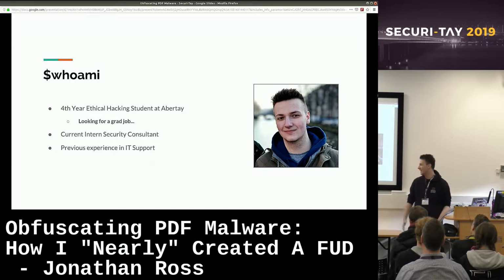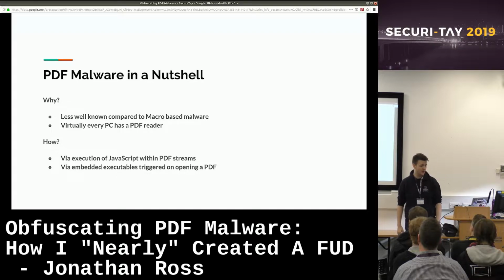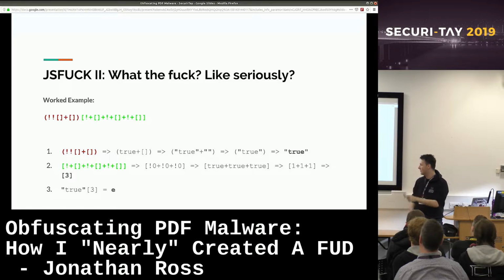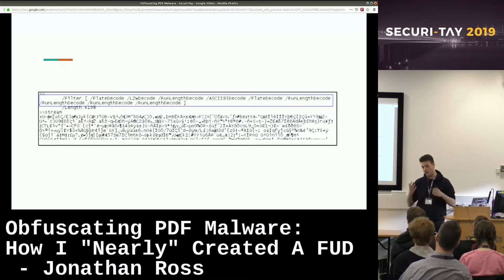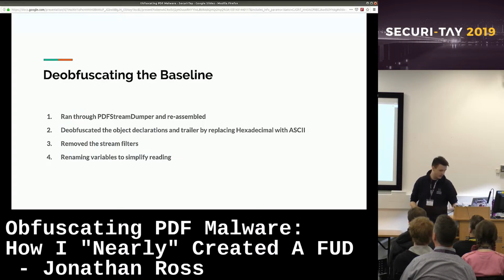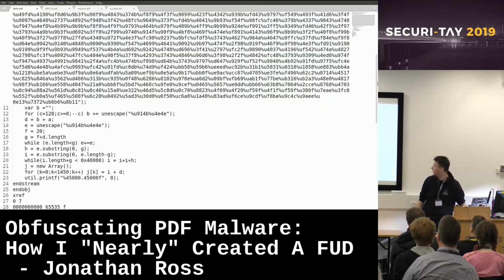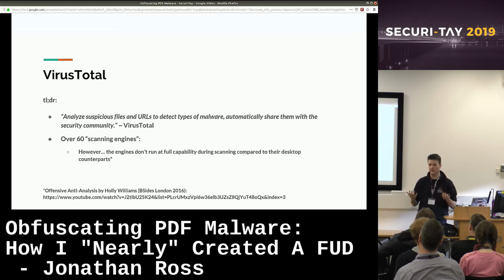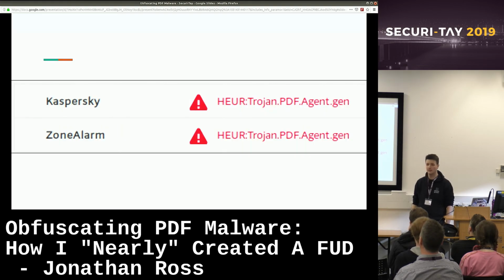Securi-Tay 2019: Obfuscating PDF Malware: How I Nearly Created A FUD - Jonathan Ross